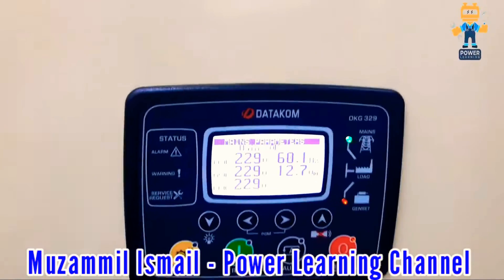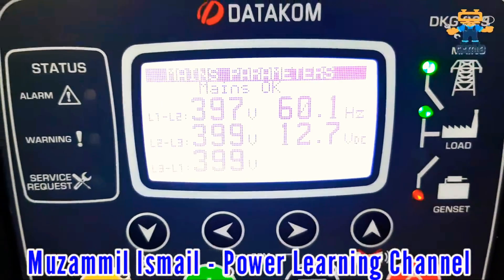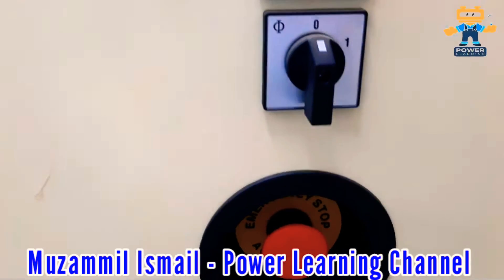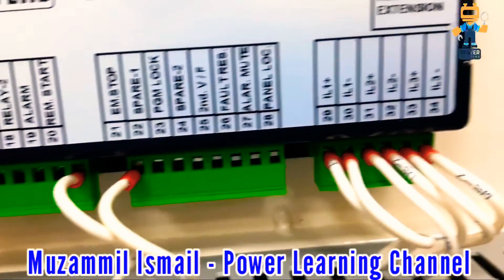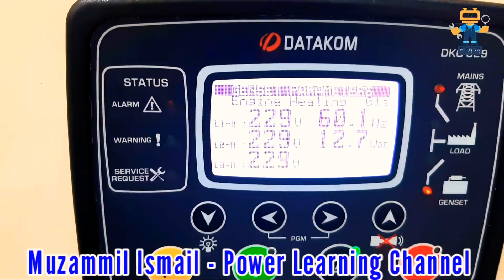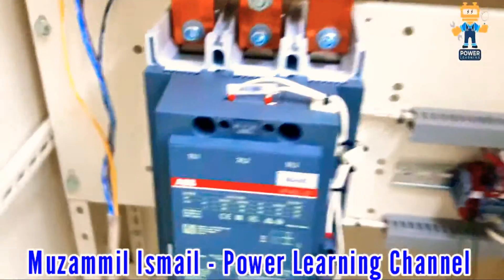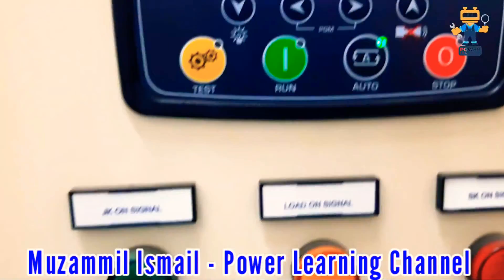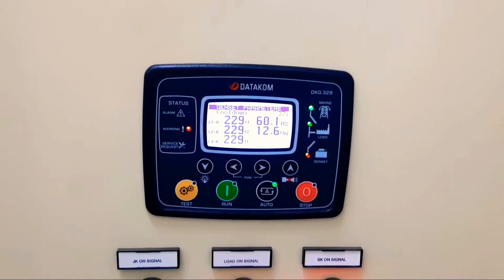Diesel generator Training for Begginers n Expert - DG Ats panel operation testing before delivery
Diesel generator Training for Begginers n Expert - DG Ats panel operation testing before delivery @Dieselgeneratorksa

Best technical video tutorials
1. Dse 7320 full course video tutorial

2. How to read Electrical Drawings Video tutorial

4. Three phase genrator excitation system video tutorial

اردو میں فل ویڈیو ٹریننگ نیچے لنک پر کلک کریں
Part 2 Urdu Training Video link

Part 1  Urdu Training Video Link